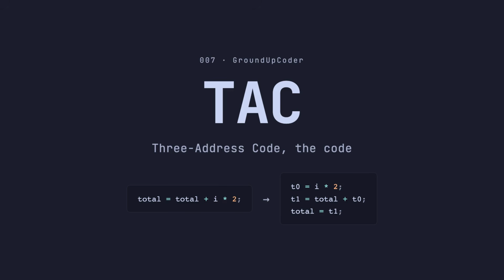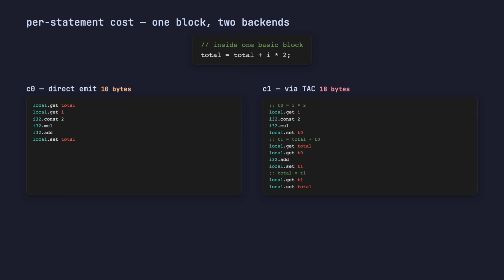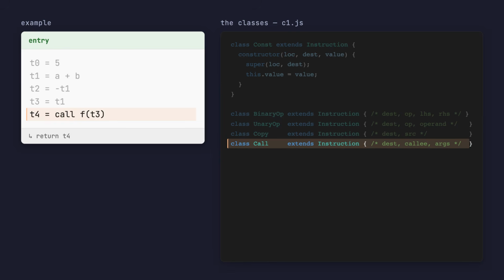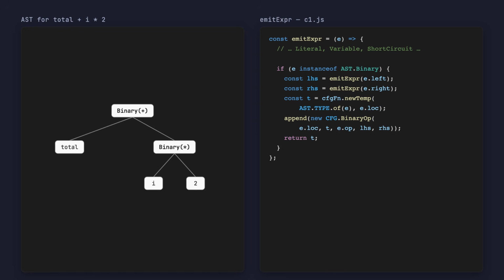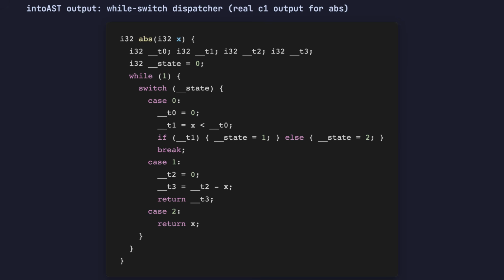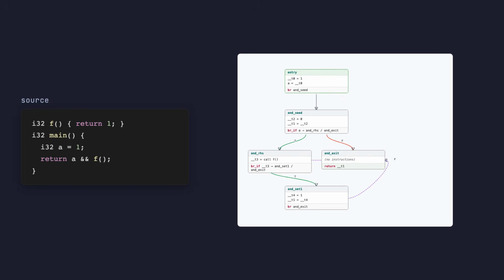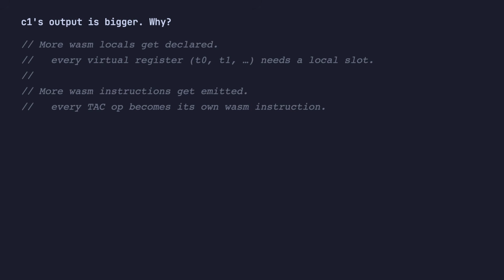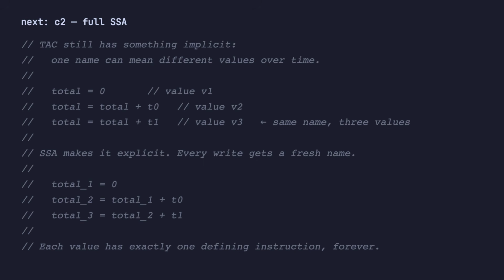TAC: making intermediate values explicit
TAC = Three Address Code

The video wherein we add TAC to c0.js, to get the c1.js compiler.

I've tried a different workflow for making this video. There's still a lot to improve, but I feel better about it. I hope you guys find it easier to watch as well.

I thought about folding Three Address Code into the CFG or the SSA video, but I think it makes sense for it to stand on its own. So I split it out here.